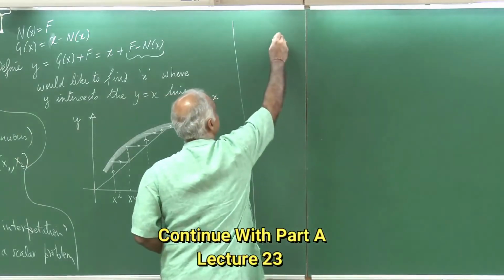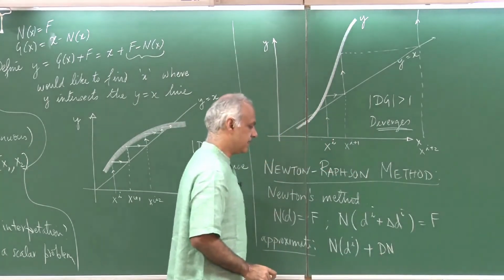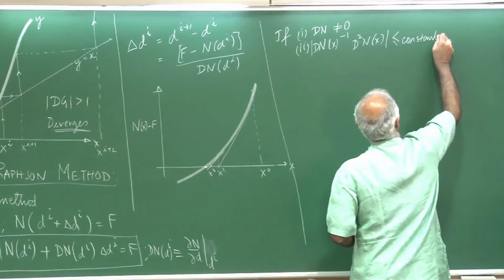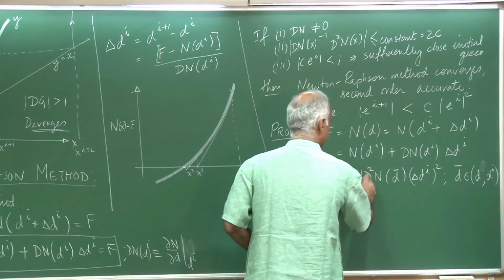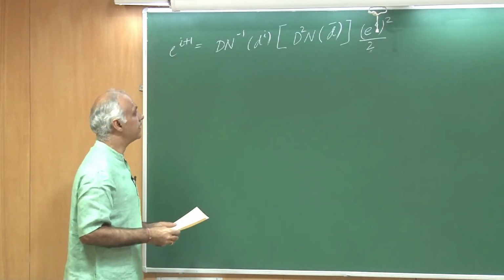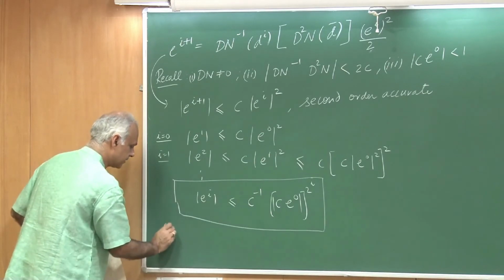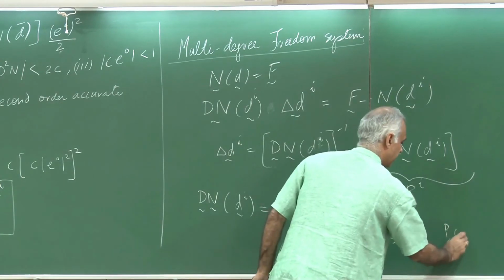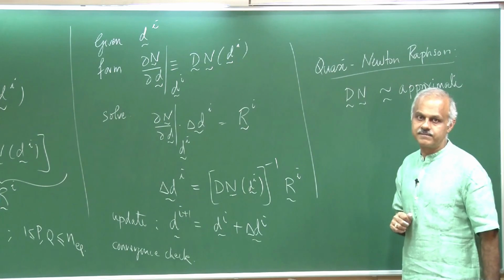Lecture23_PartB:Nonlinear problem,Newton-Raphson Method,Convergence(FEM for Fluid Dyn-Sanjay Mittal)